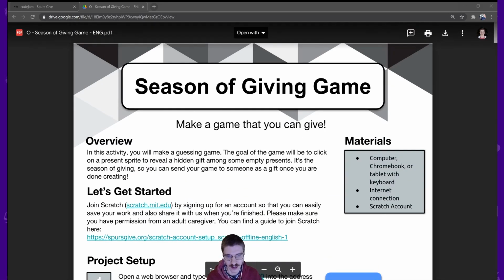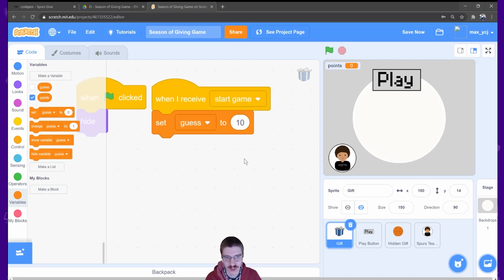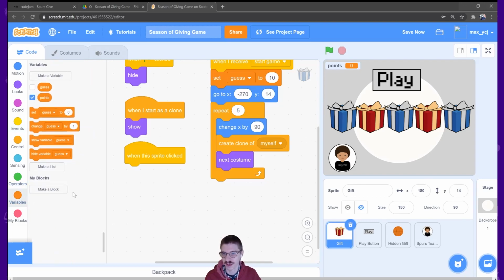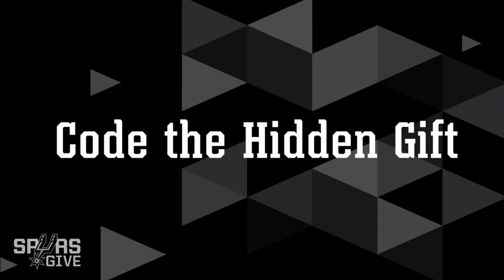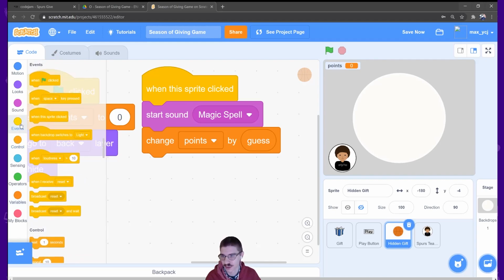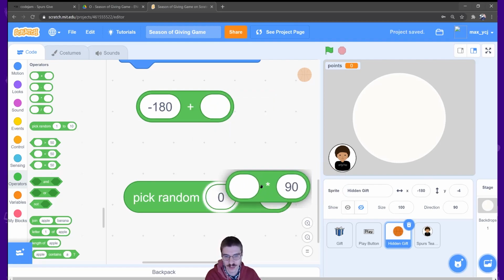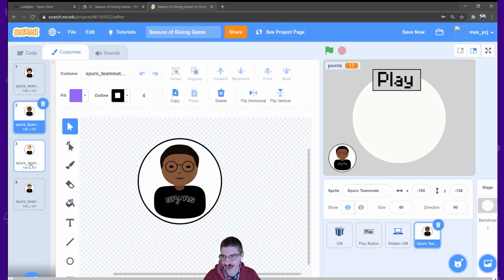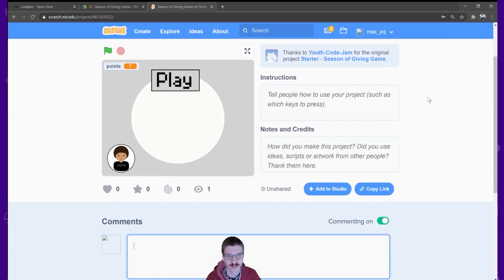Season of Giving Coding Camp